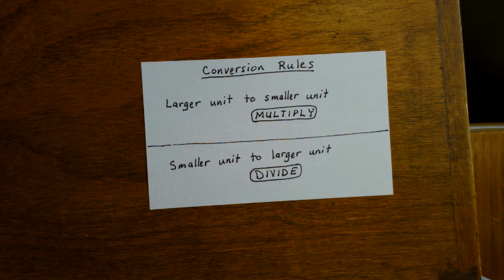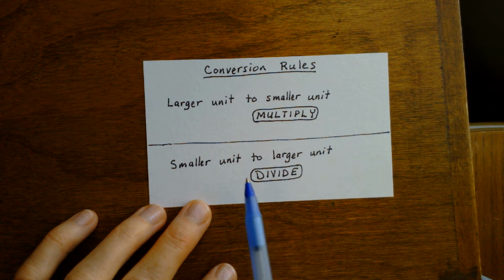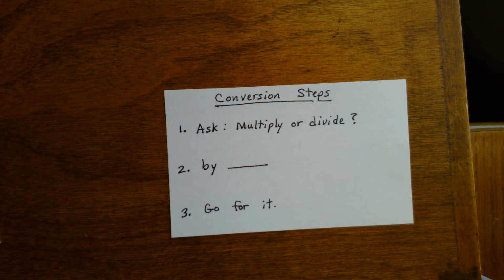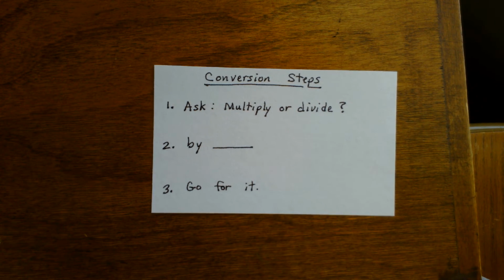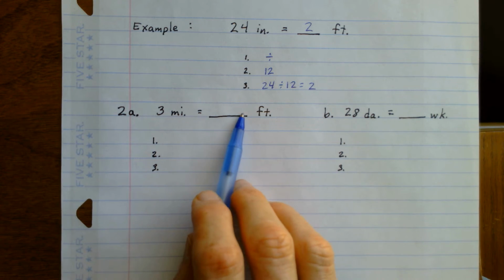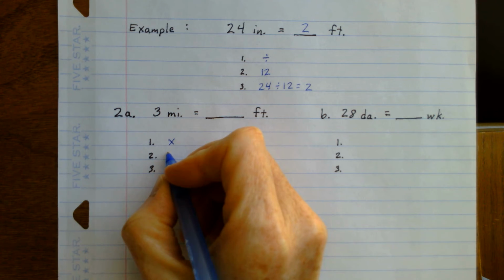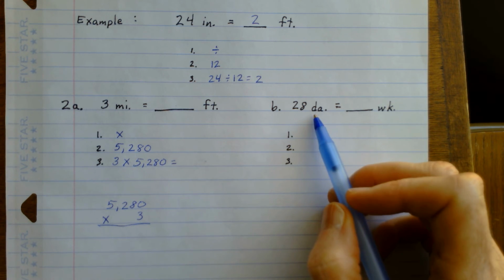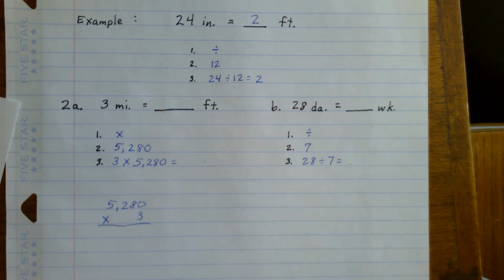Lesson 13 video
Watch this video to learn how to convert measurements.